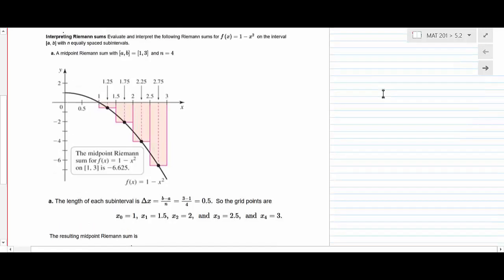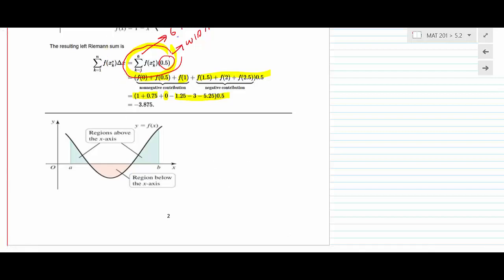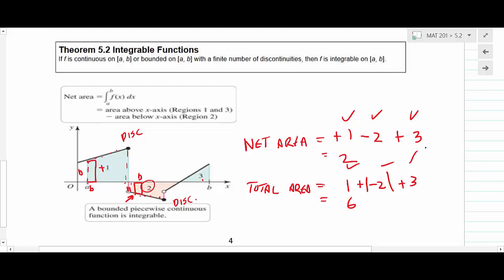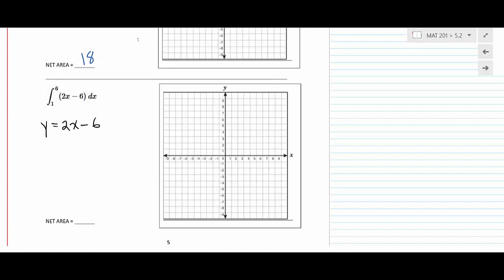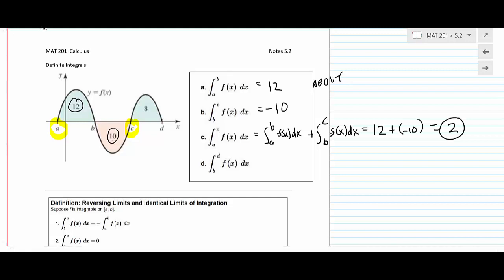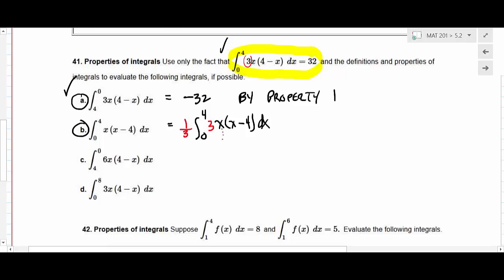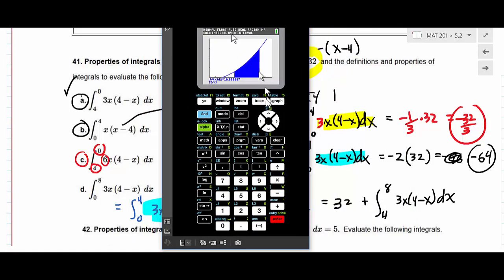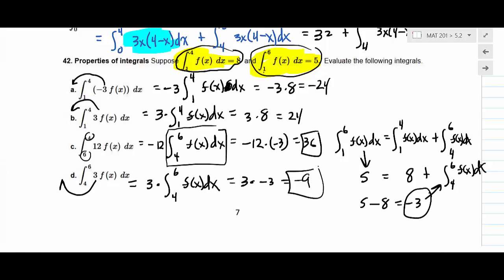MAT 2410/201 Calculus 1 Section 5.2 Part 1 The Definite Integral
The definite Integral, Limit of a Reimann Sum, Properties of Definite integrals, Using common area formulas to find area